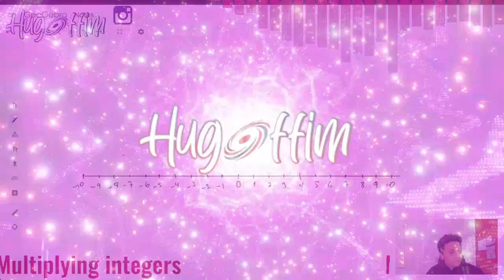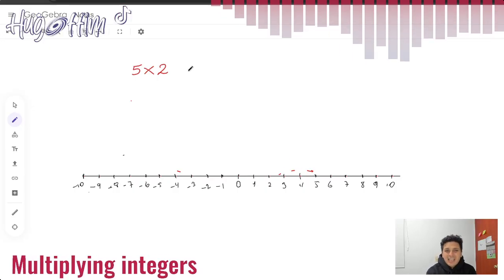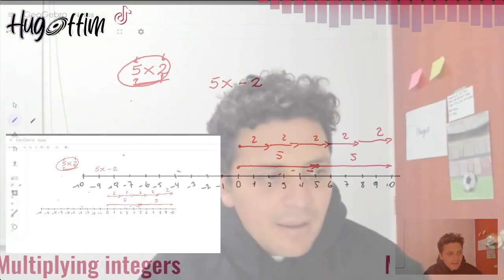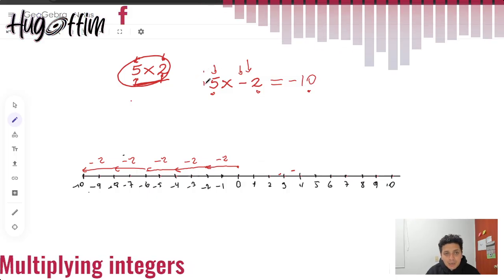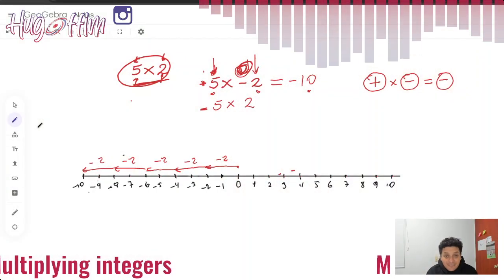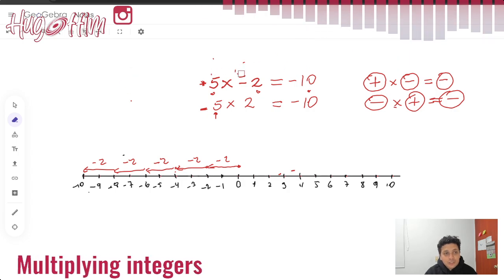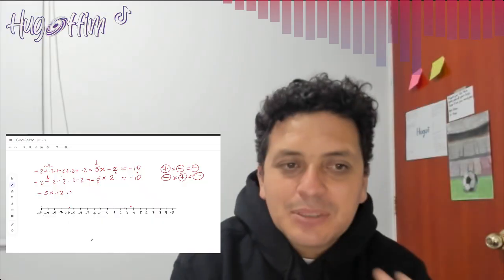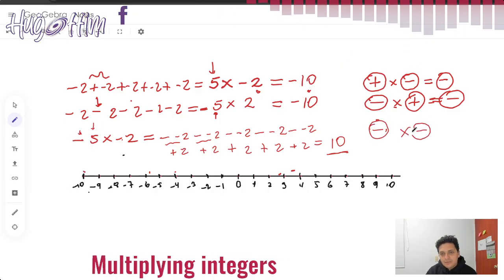How to understand the multiplication of integers?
Have you ever wondered why multiplying two negative numbers gives a positive result? 🤔 That’s one of the biggest questions students ask when learning about integers!

In this video, we’ll break down the rules for multiplying integers step by step. You’ll learn:

Why multiplying a positive and a negative number gives a negative result.

Why a negative times a negative turns into a positive.

Simple tricks to remember the signs when multiplying integers.

By the end, you’ll be able to confidently multiply integers without just memorizing rules — you’ll actually understand where they come from. 💡

Thanks for being part of this math journey. Let’s keep learning together! 🚀